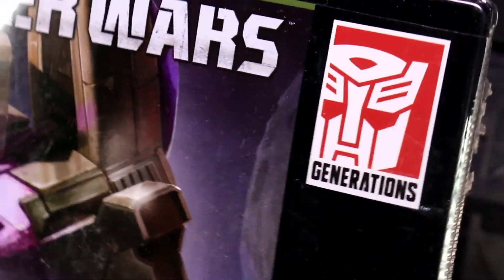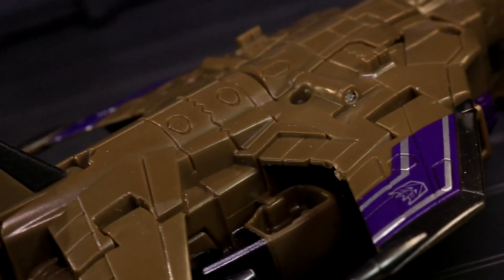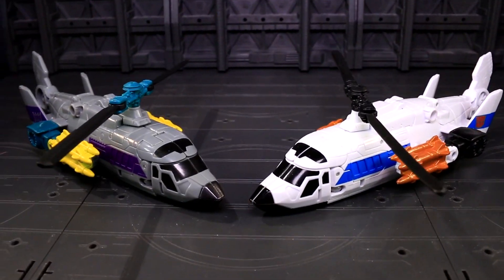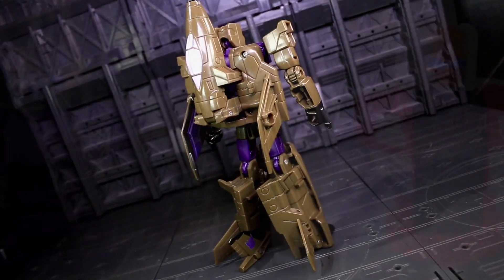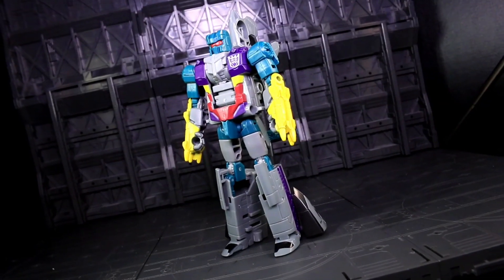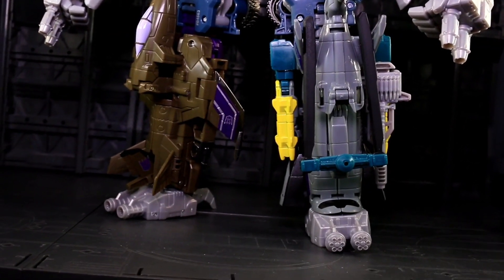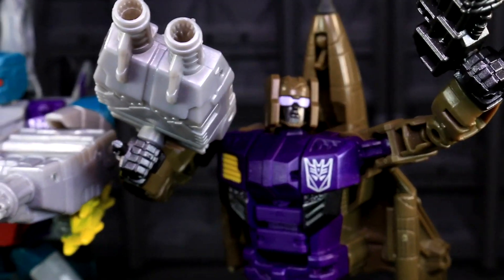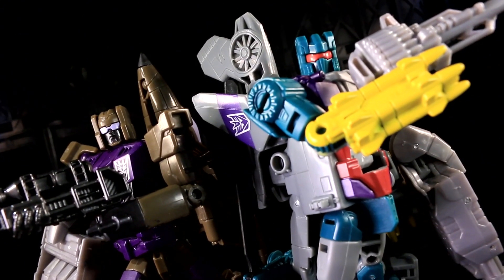Combiner Wars Deluxe Blast Off and Vortex (Transformers Generations) - Vangelus Review 320-B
The aerial(bot) boys bring a whole lot of redeco to the table.